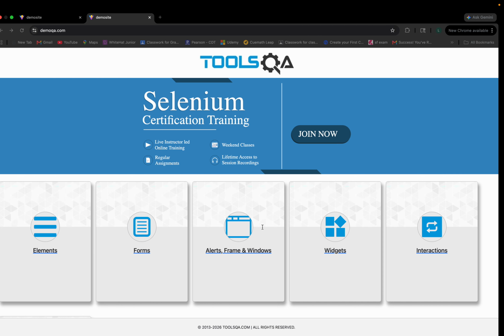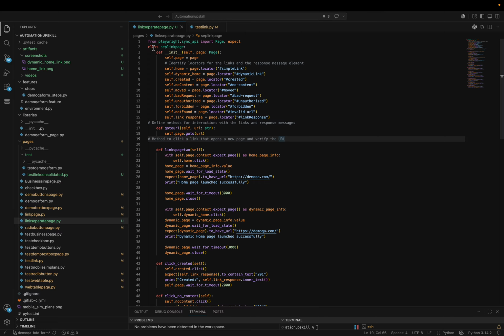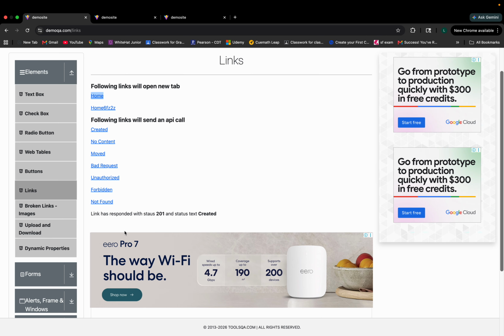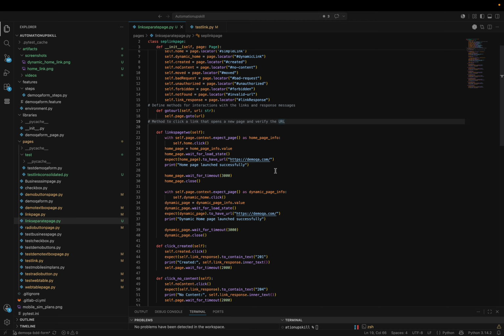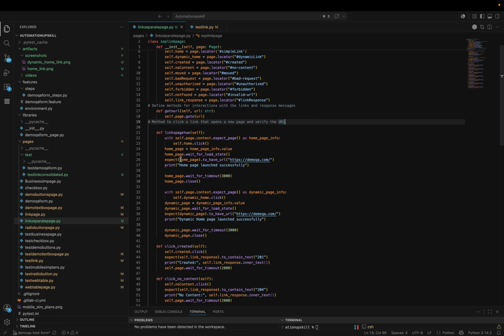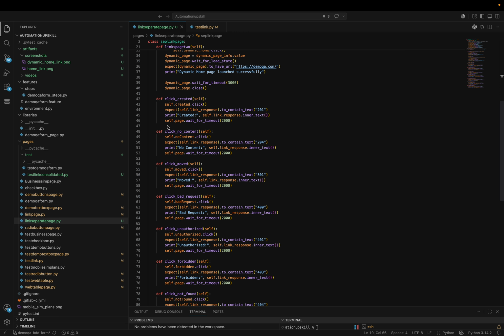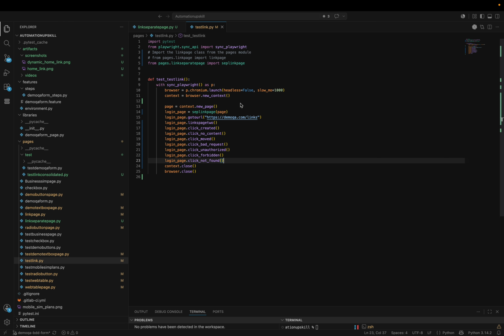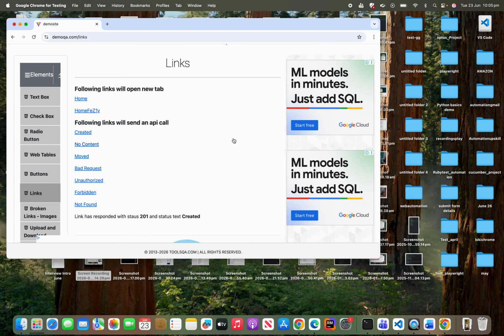Links in multiple tabs and API response message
To open links in multiple tabs using Playwright in Python,